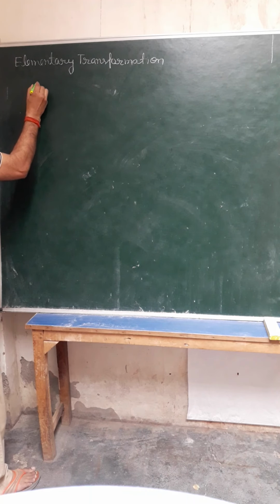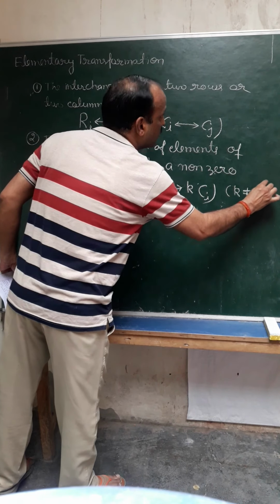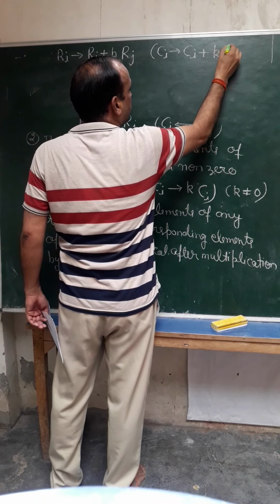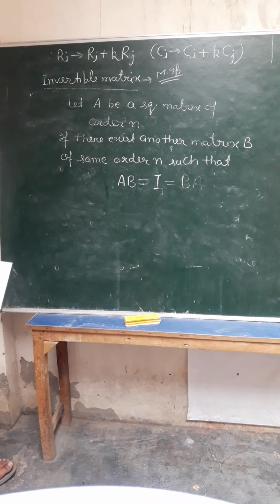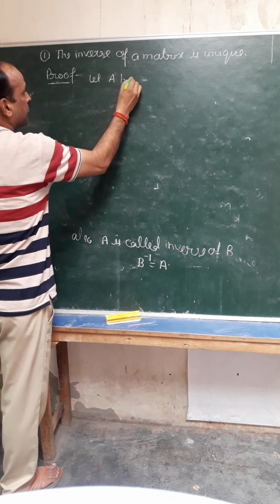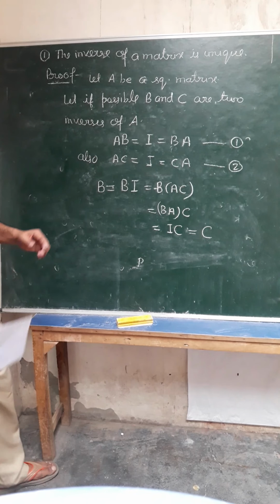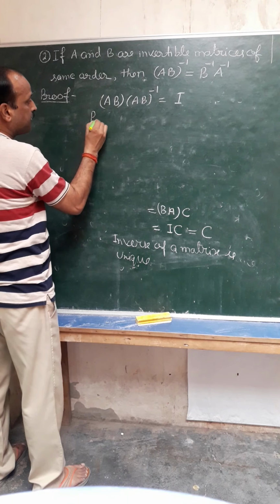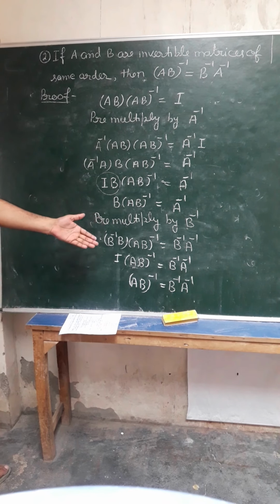Inverse of matrix definition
Maths by Abhishek Pandey sir for class 11 and 12